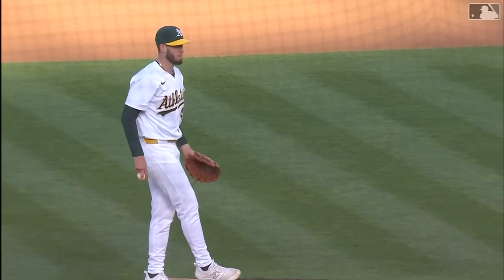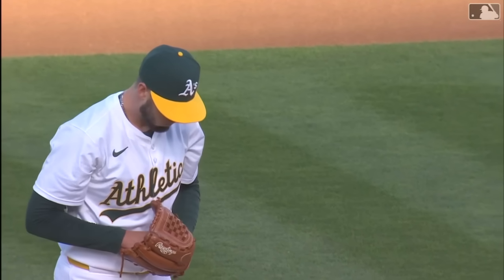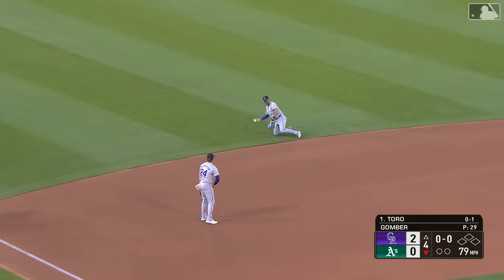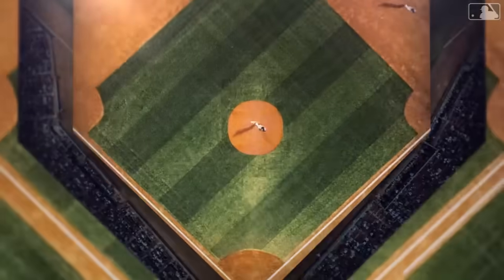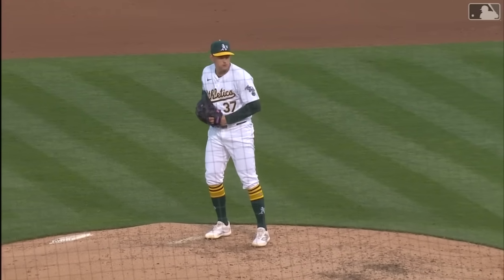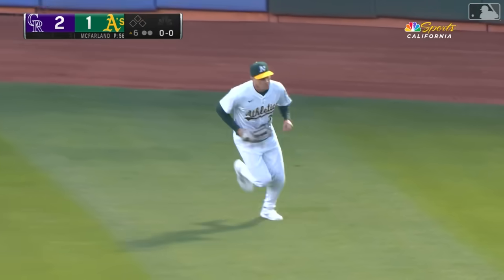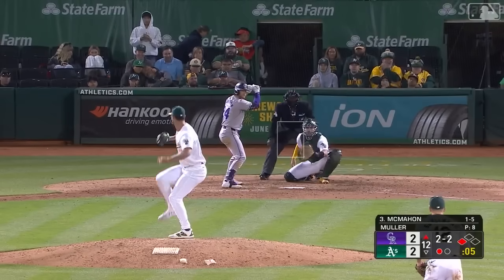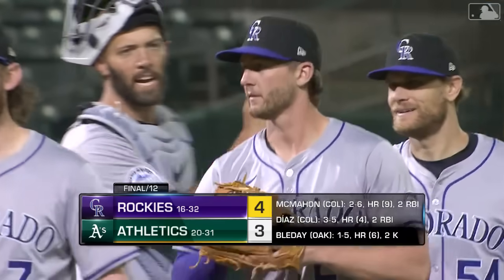Rockies vs. A's Game Highlights (5/22/24) | MLB Highlights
Rockies vs. A's full game highlights from 5/22/24